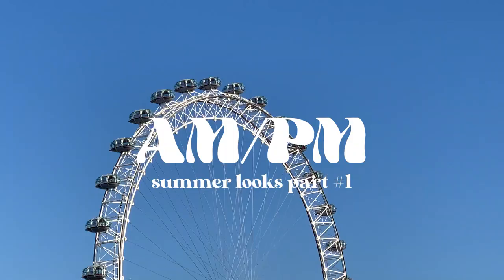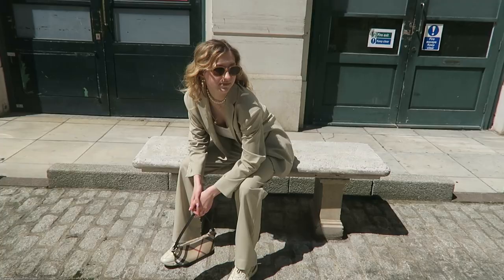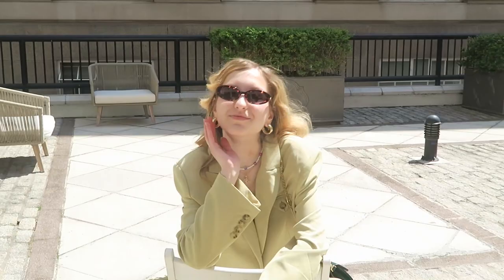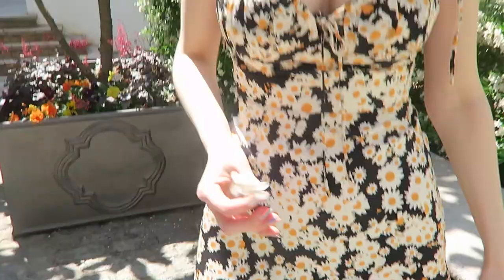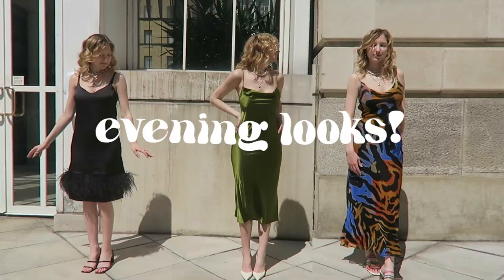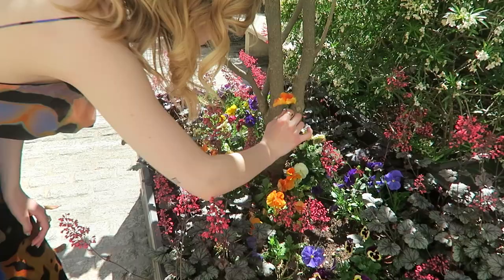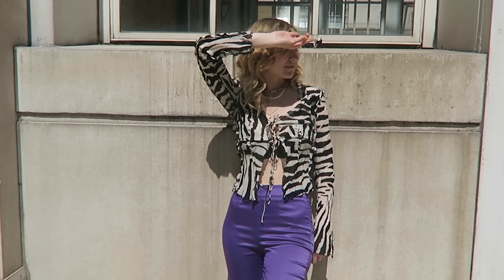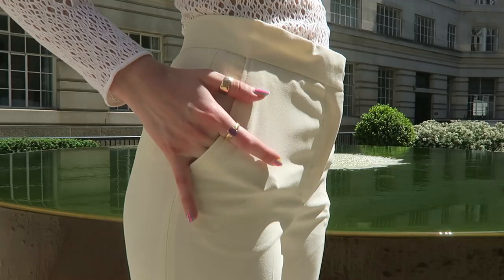my summer aesthetics!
hi 🧃

london is finally 20+ celsius so im officially rolling out my 1 summer dress and an army of pastel suits lol... so here's a little what i'm wearing this summer as a person who likes to dress up like a 30 yo divorcée!

brands 🍰
• suit looks:
black: arket + musier paris
greige: djerf avenue
sage: claire rose x nakd

•  picnic looks:
daisy: realisationpar / boots thrifted
brown: top with jean / skirt self the label
orange: top with jean / skirt v old

•  evening looks:
black: vintage
green: excess only
blue: rat & boa

•  going out looks:
purple: top rat & boa / pants custom made
black: top vintage / pants 4th & reckless
white: top wolford / pants celine

xxx